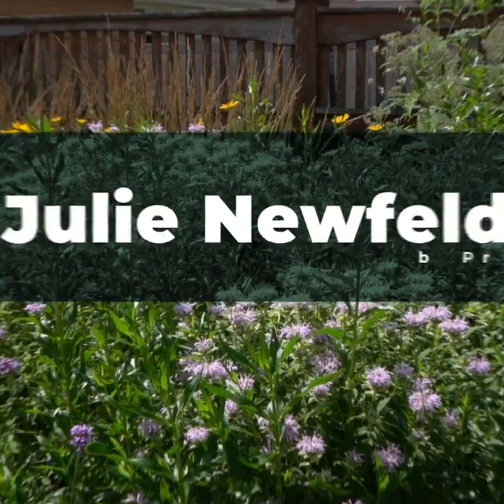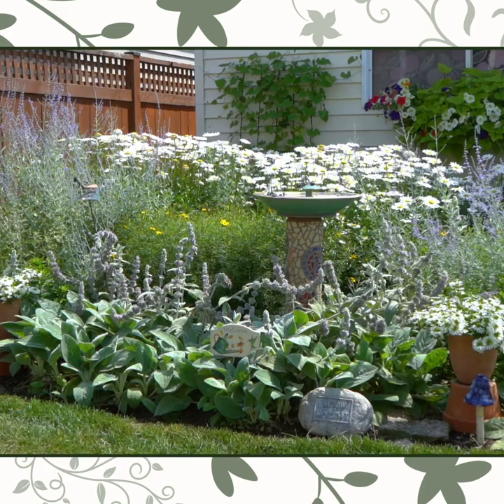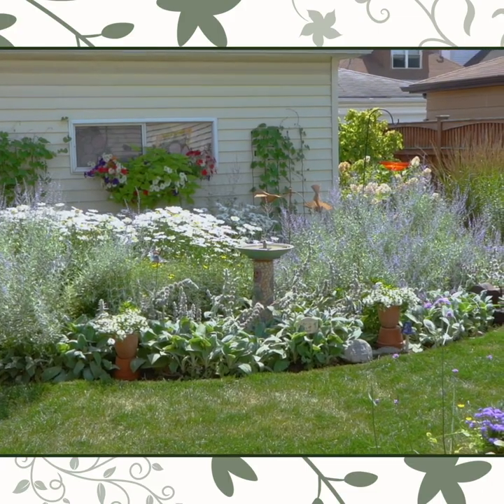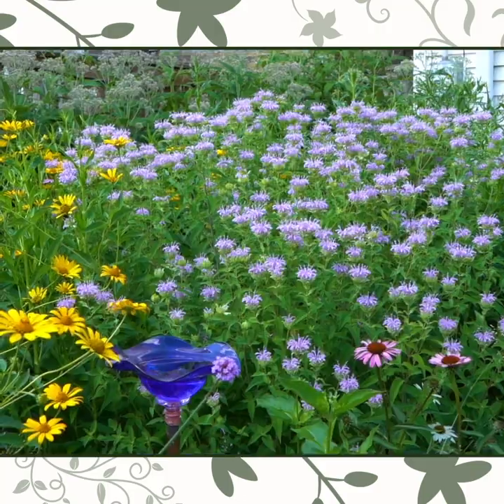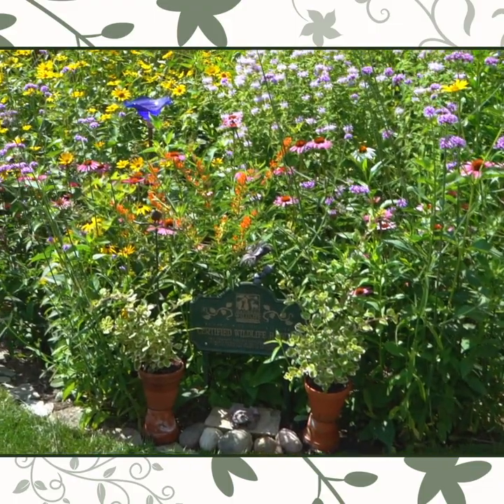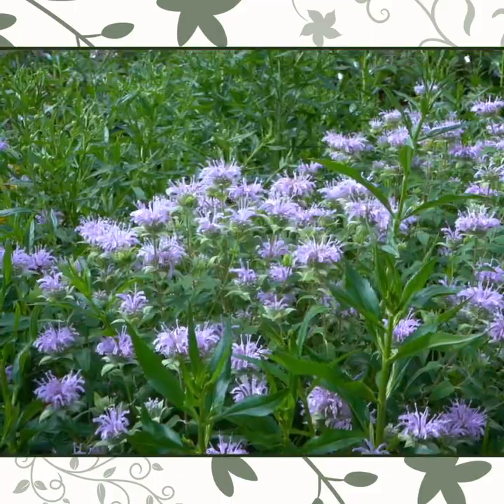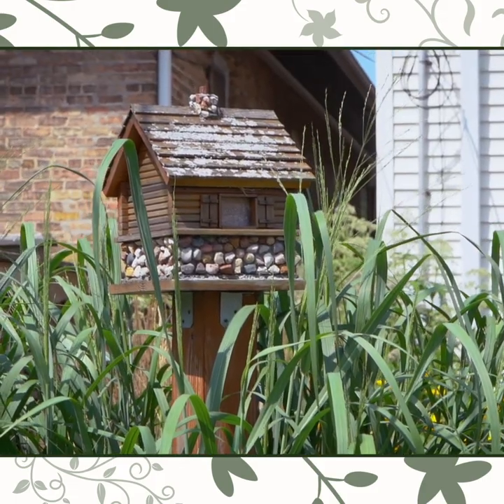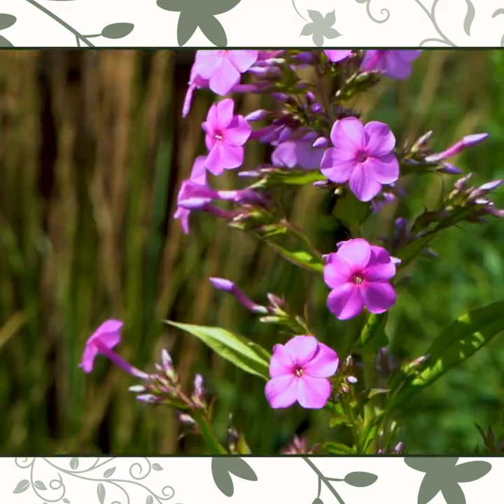4th Annual Bungalow Garden Contest Winner: Julie Newfeld, Rear/Side Garden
Congratulations to the Rear/Side Garden winner of the 4th Annual Bungalow Garden Contest: Julie Newfeld of Albany Park! Julie uses her native plant garden to do her part for the environment.

Members of the Chicago Bungalow Association entered their gardens into 3 categories (Front Garden, Rear/Side Garden, and Window/Planter Boxes). The public voted online for their favorites among the top 10 entries in each category, which were selected by the Chicago Bungalow Association. After 5,639 total votes were counted, Albany Park resident Julie was among the 3 winners that took home the grand prizes!

Winners of the 4th Annual Bungalow Garden Contest received a $250 cash prize from the Chicago Bungalow Association, a $150 gift certificate to City Grange, a 1-hour garden consultation from Prairie Godmothers, and a personalized award plaque handcrafted by Craeft.

In addition, 5 randomly selected entrants received a free rain barrel from the Metropolitan Water Reclamation District of Greater Chicago. And, for every eligible contest entry, the Chicago Bungalow Association donated $25 to South and West Side Chicago community gardens. Thanks for everyone's participation, $3,000 total went to: Avalon Park Neighborhood Garden, CCA's PermaPark Food Forest, Englewood Veterans Garden, Hermitage Community Garden, Rosie's Peace in the Valley Garden, and Urban Growers Collective.

Thank you to Derek Nickisch of Twelve01 Productions and Nick Cartwright Audio for the video!